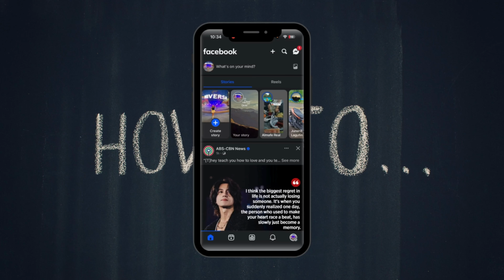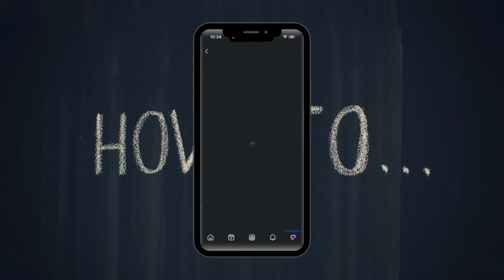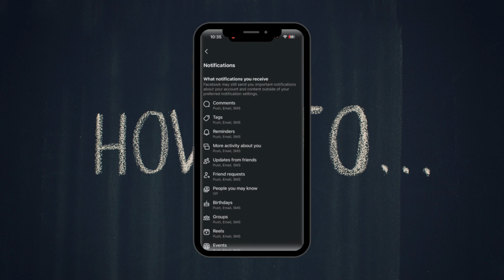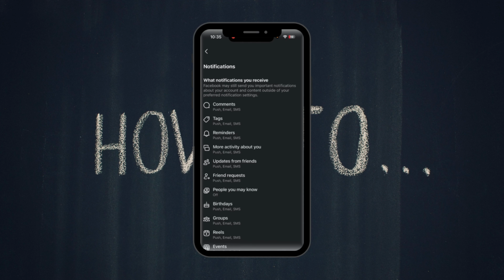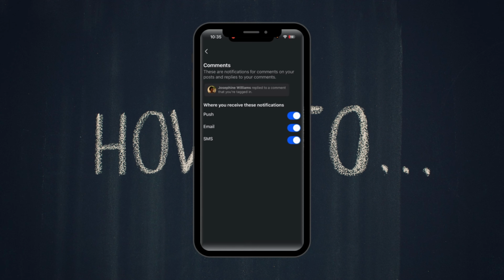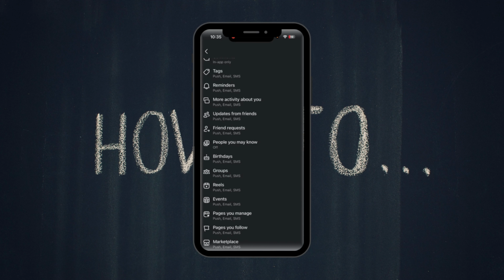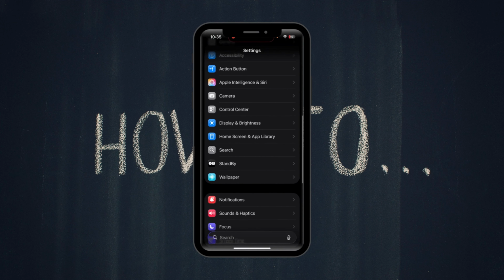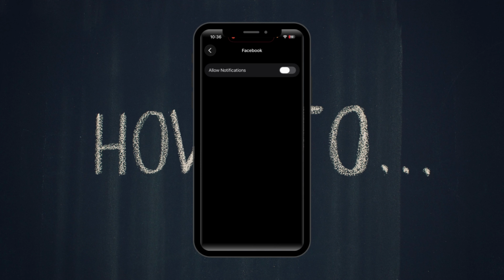How to turn off Facebook Notification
How to Turn Off Facebook Notifications step by step.
Learn how to turn off Facebook notifications on Android, iPhone, or desktop to reduce unwanted alerts and customize your notification settings.

📌 What you'll learn:

How to turn off Facebook notifications
How to disable push notifications on Facebook
How to manage Facebook notification settings
How to stop email and SMS notifications
How to customize Facebook alerts
How to turn notifications back on if needed

This step-by-step guide works with the latest Facebook app and website, making it easy to control which notifications you receive.